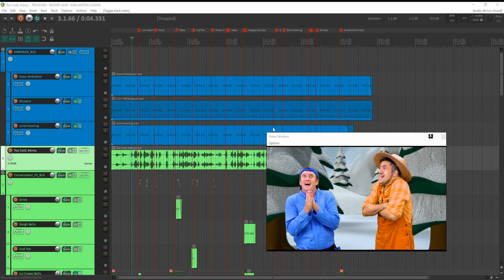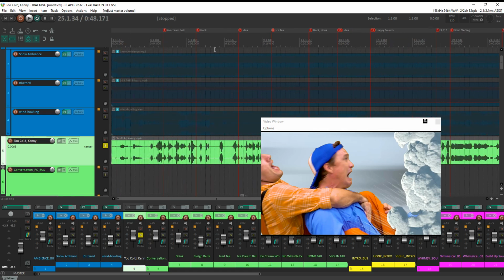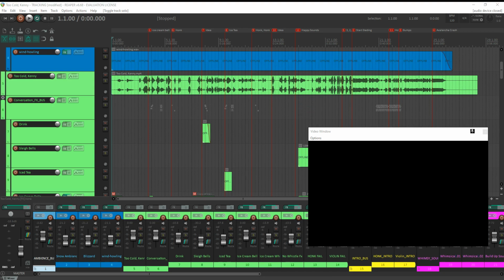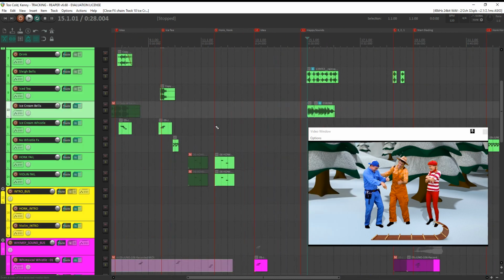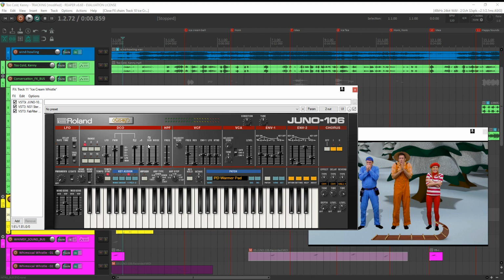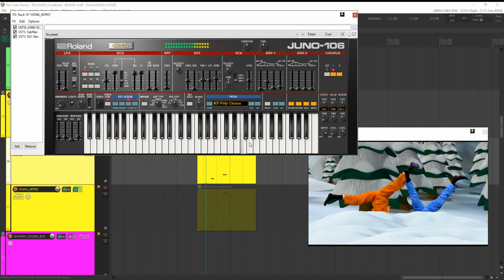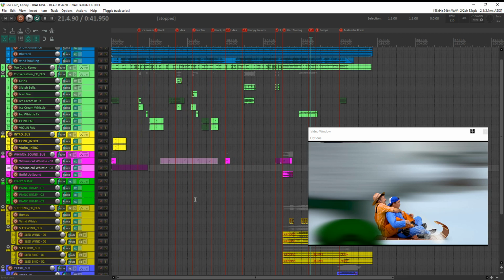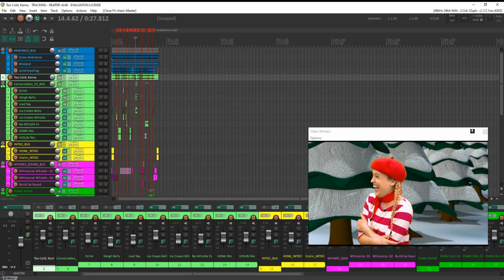Children's Show Skit (Behind the Scene, Sound Design)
This a quick run through of my sound design workflow for a children's show skit. I used Loom to record the video.